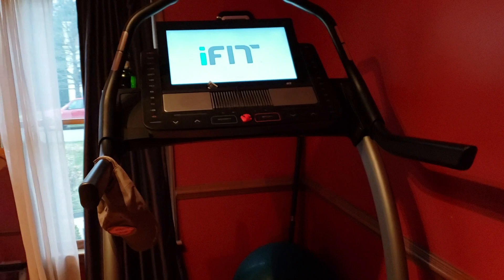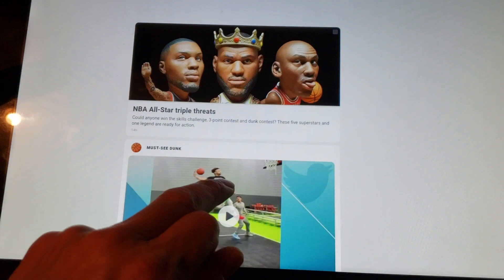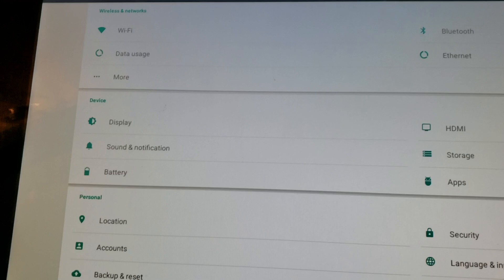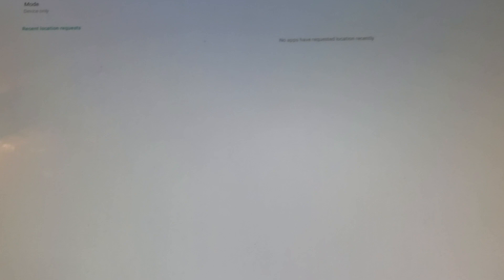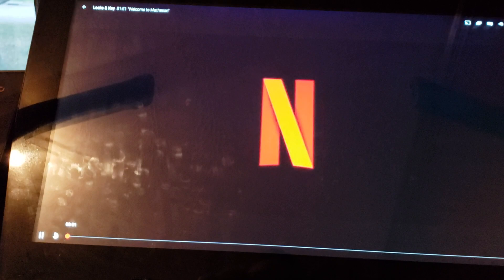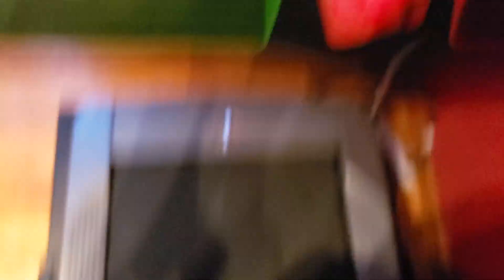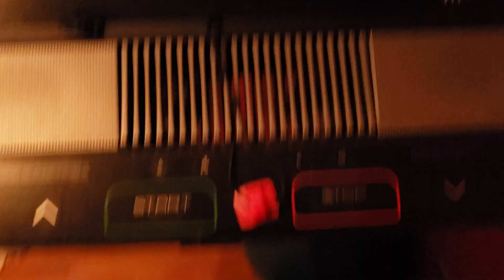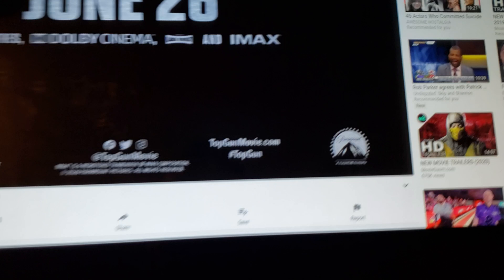How to hack your NordicTrack X22i treadmill/incline trainer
Here's a 30 min video on how I accidentally figured out how to hack my NordicTrack X22i incline trainer/treadmill to have access to a web browser, Netflix, etc.

Update as of 2/23/20: How to access privileged mode.  Go to the settings mode, go to maintenance - then in the blank area below the options...

Tap the same spot 10 times.
Wait 5-7 seconds
Tap the same spot 10 more times.

It will then pop up that "privileged mode is enabled"

When you enable it, you can drag down from the top and get access to the menu bar and go into android settings. You can also swipe up from the bottom and get to the default apps - it has a browser, camera, ifit admin, and the ifit cardio.

Good luck and let me know how this works for you.